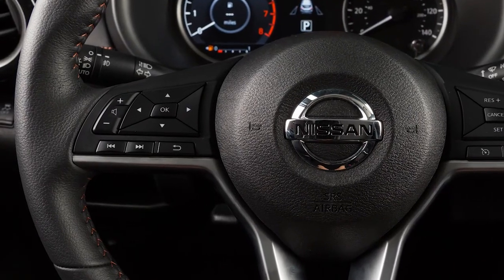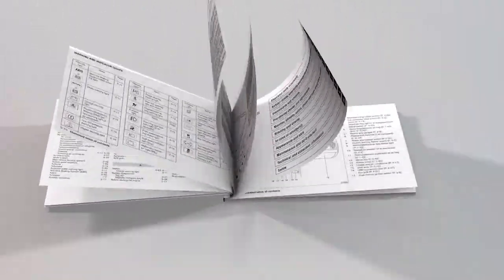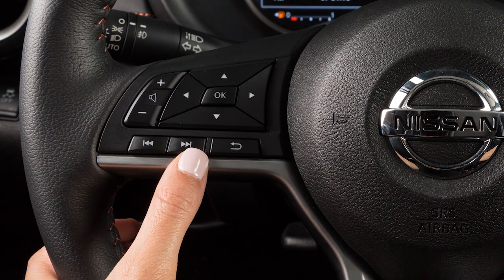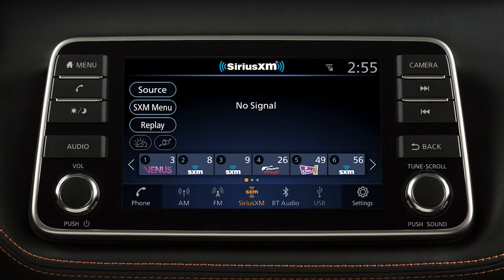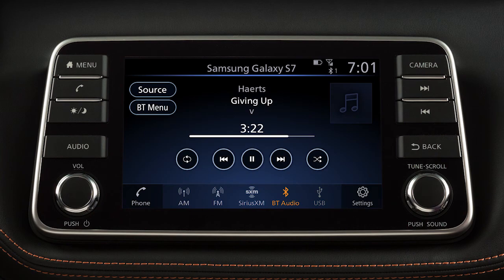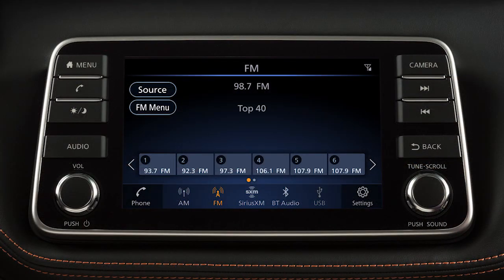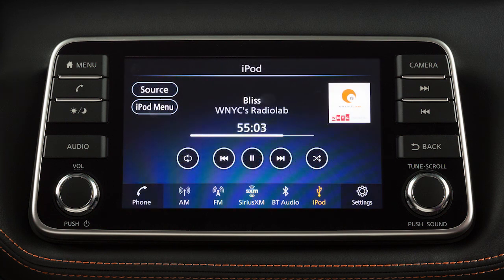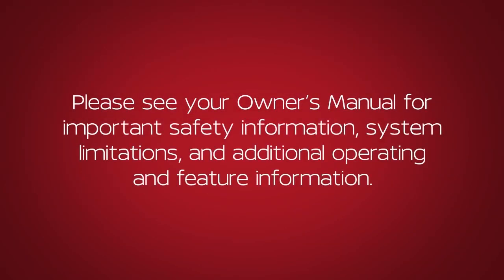2020 Nissan Kicks - Steering Wheel Audio Controls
These are your steering wheel audio controls. If your vehicle is equipped with a different steering wheel please see your Owner’s Manual for more information.

Use THESE switches to adjust the volume up or down. Pressing and quickly releasing these buttons:
● Seeks the next or previous PRESET station when in AM/FM mode, or SiriusXM® Radio mode, or
● The next or previous track when in USB/iPod® or Bluetooth® Audio modes.

Pressing and holding these buttons:
● Seeks the next or previous BROADCAST station when in AM or FM mode,
● The next or previous channel when in SiriusXM® Radio mode, or
● Reverses or fast forwards the current track when in USB/iPod® mode.